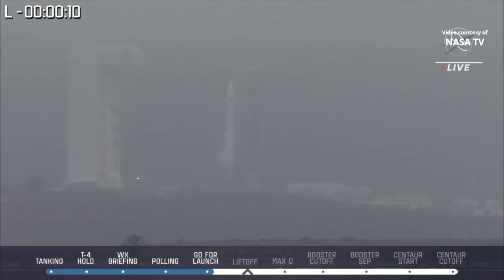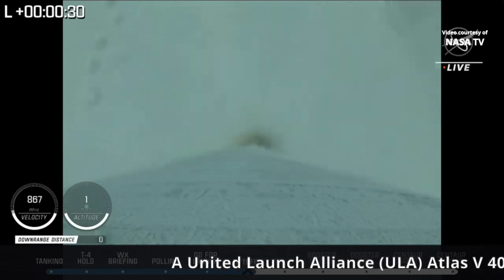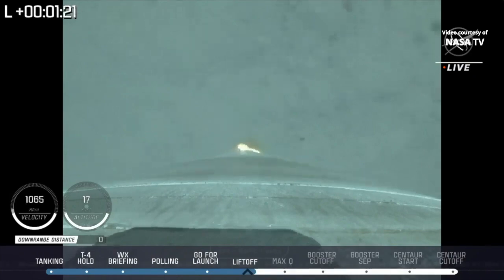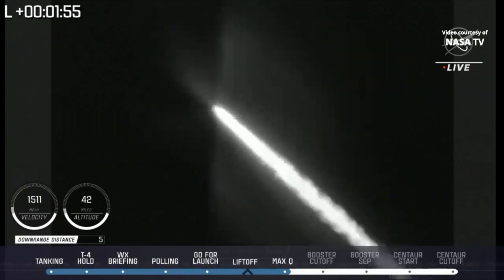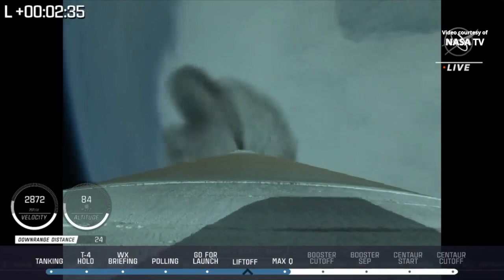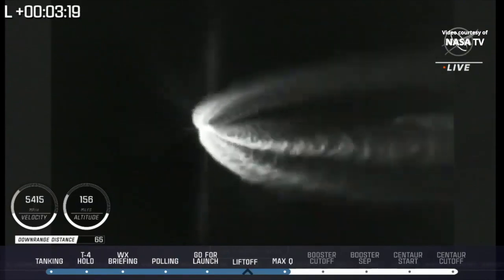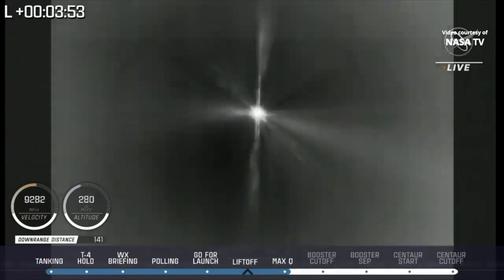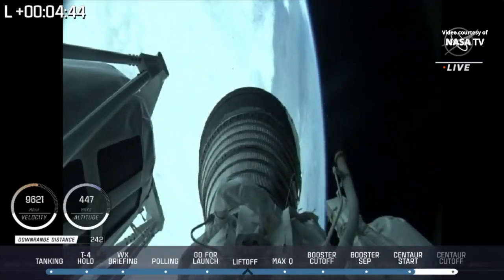Atlas V launches Landsat 9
A United Launch Alliance (ULA) Atlas V 401 launch vehicle launched the Landsat 9 Earth-observation satellite into a near-polar, sun-synchronous orbit, from Space Launch Complex-3 at Vandenberg Space Force Base, California, on 27 September 2021, at 18:12 UTC (11:12 PDT). Landsat 9 is a joint mission of NASA and the U.S. Geological Survey (USGS) and will join Landsat 8 in orbit, collecting images from across the Earth every eight days.
Credit: NASA/Randy Beaudoin/Bill Ingalls/United Launch Alliance